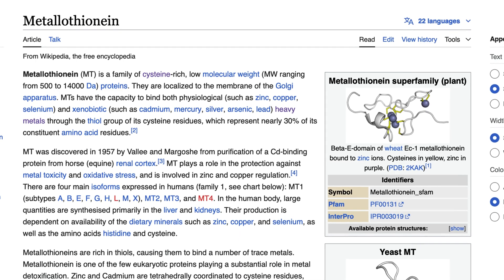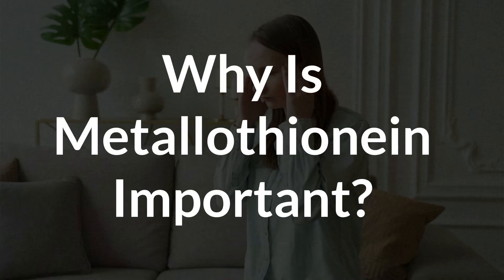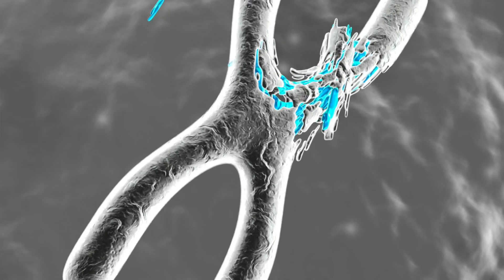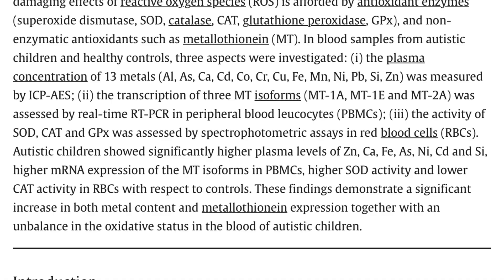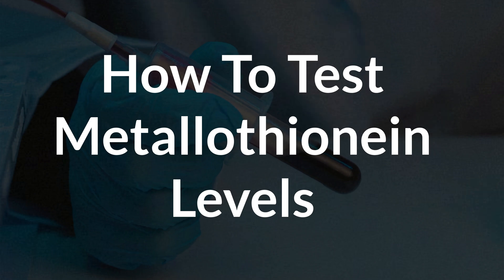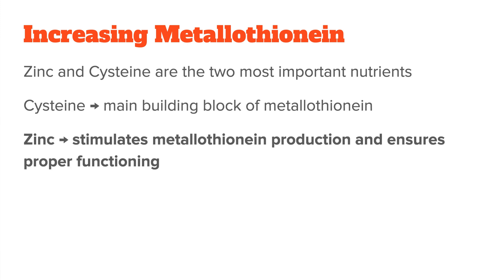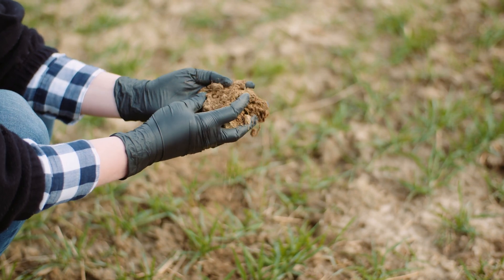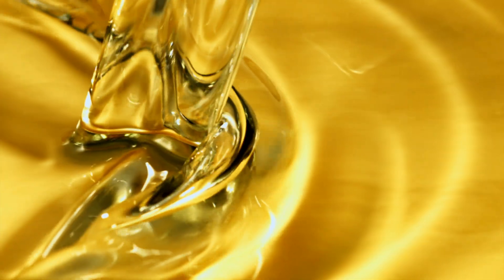Metallothionein Explained & How To Raise Low Levels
Metallothionein is a very important protein in the body that you need to have enough of eliminate toxic metals effectively and lower oxidative stress. In this video, we will explore the biochemical nature of metallothionein, its critical functions in the body, and its links to certain health conditions like Alzheimer's and autism. I will also talk about how to test for metallothionein and ways to increase it through your diet and supplements.

- Timestamps -
00:00 Introduction
00:34 What Is Metallothionein
01:45 Why Is Metallothionein Important For Health
03:10 Metallothionein's Role In Illness
05:08 How To Test Metallothionein
06:00 How To Increase Metallothionein